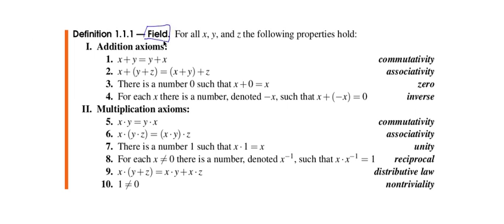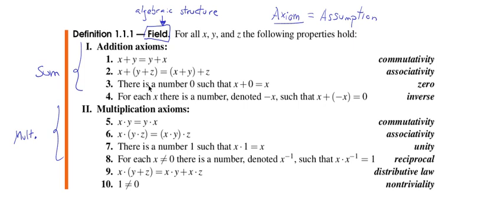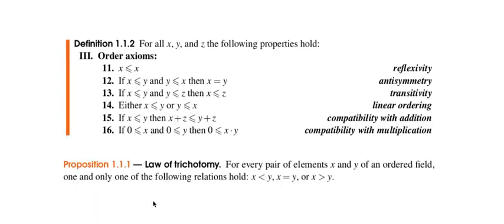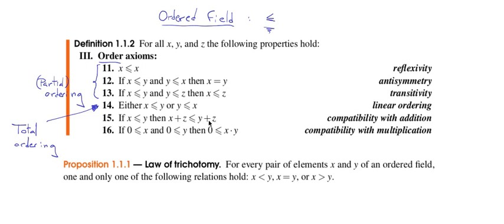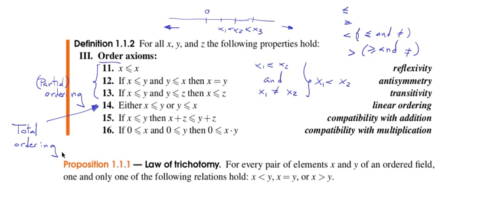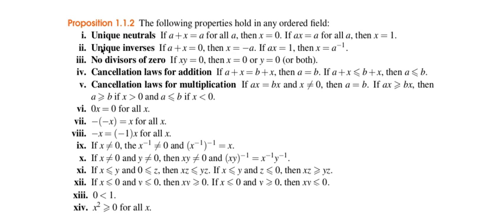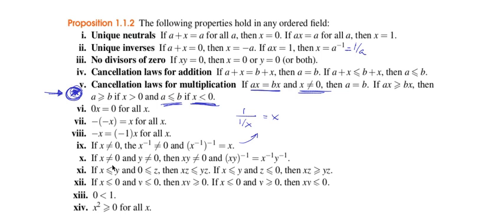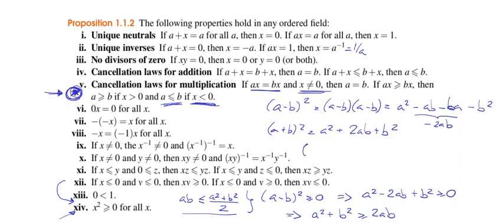Calculus - Unit 1.1 - Ordered Fields